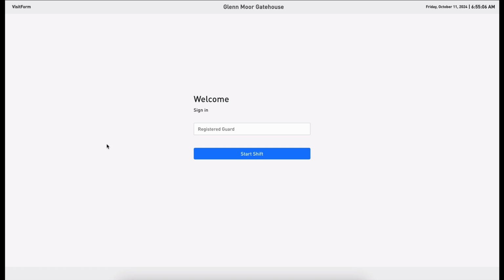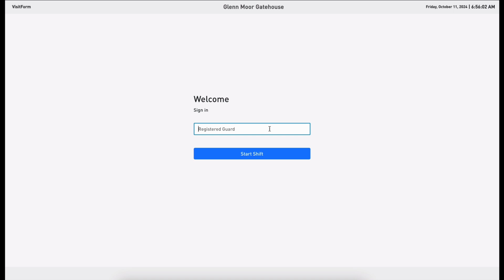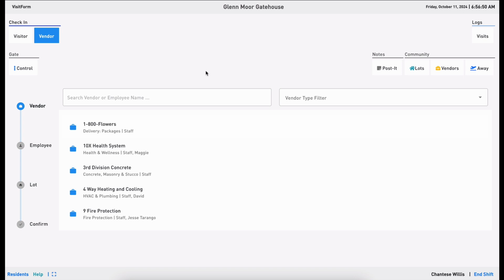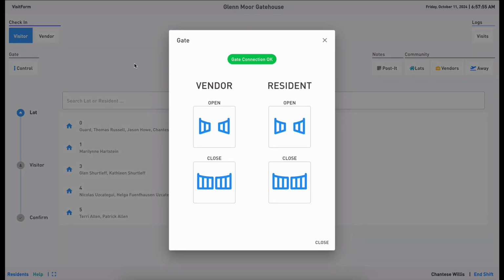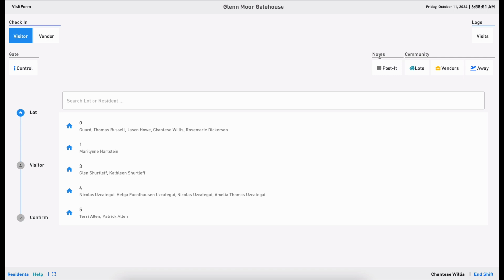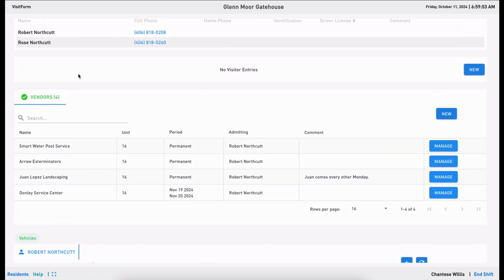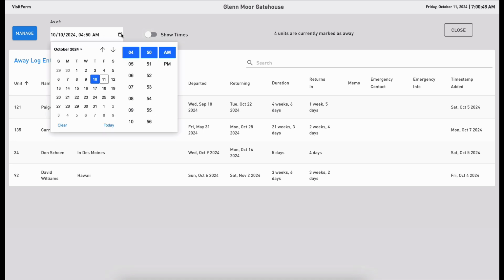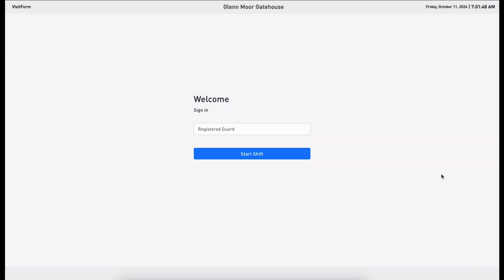Video (Guards): #1 Getting Started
The video demonstrates starting and stopping a guard shift and provides an overview of the functionality that is available in the initial rollout of the gatehouse management system.